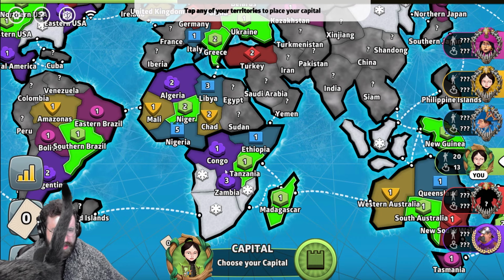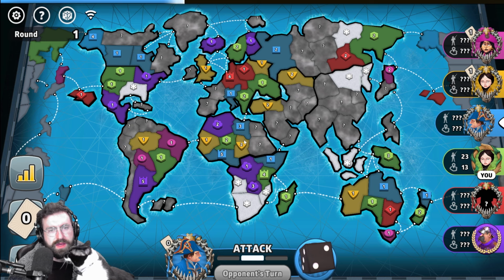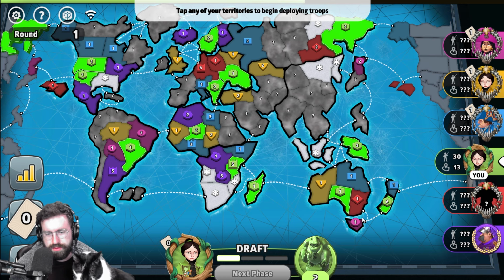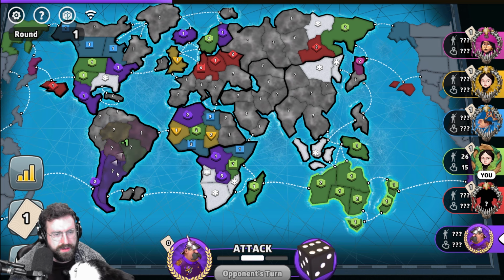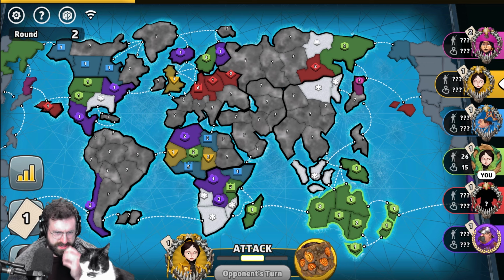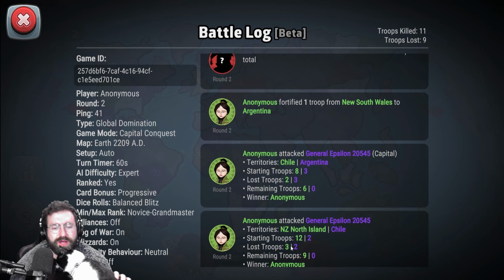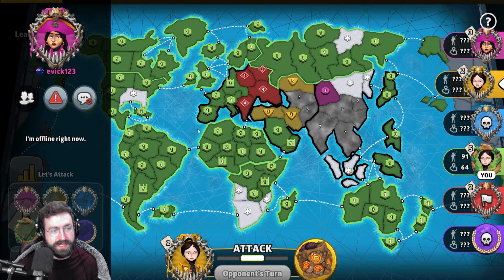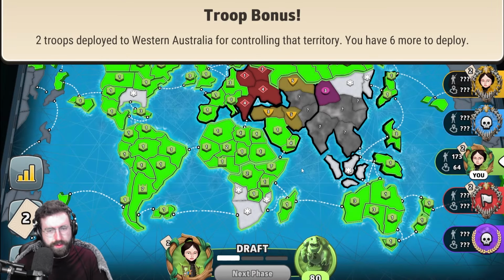The Art of Destroying Your Opponents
This game was the complete opposite of my previous recording attempt (a 2.5 hour game that might see the channel eventually). Join me for a hopefully educational video of how to excel when your opponents aren't aggressive enough.

It helps me out a bit and you get additional cool perks like VOD access and your name at the end of each video.

I'm C_money, I play a variety of games but my favorites are Risk: Global Domination, Overwatch 2, and Minecraft. Thanks for checking out my videos!